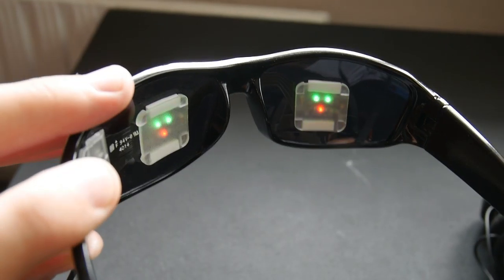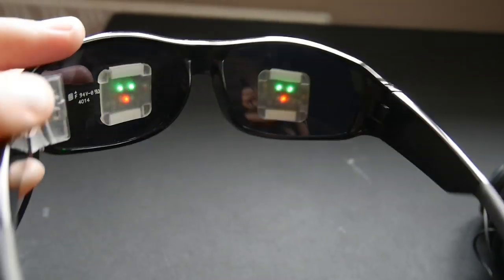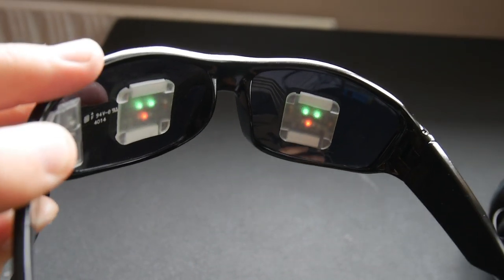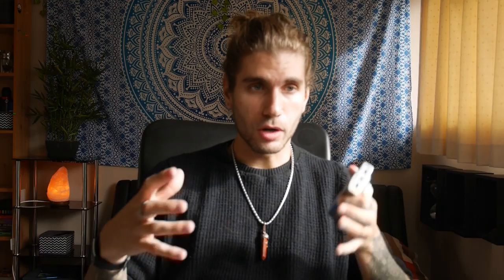I Tried A Meditation Device That You've Probably Never Heard Of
✨ This device is the most effective meditation biohack that I've found so far. It enables you to get the benefits of 1-2 hours of meditation in just 4 minutes. That's no joke, it really can save you a whole lot of time.

Mind machines are something that have been around for a while now but for some reason not many people know about them, and how awesome they are. I'm aiming to change all of that. Meditation machines are the ultimate biohacking technology that can help you make the most of your time and meditate in less time.

✅ GET DISCOUNTS AND COMPARE ALL MIND MACHINES for meditation (a device that gives you the benefit of 1 hour of meditation in just a few minutes)